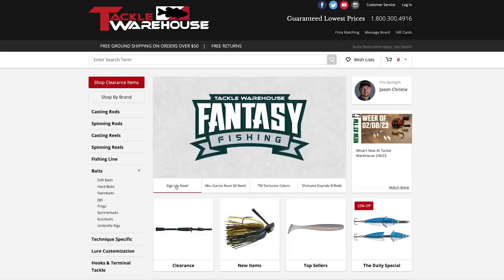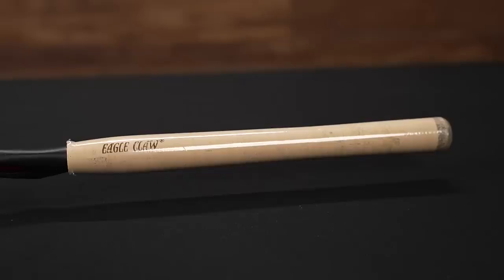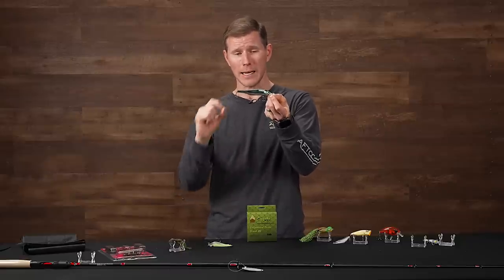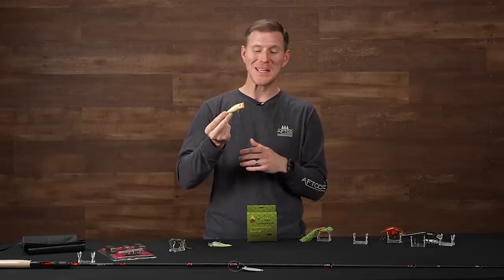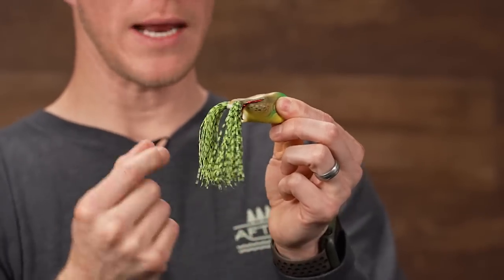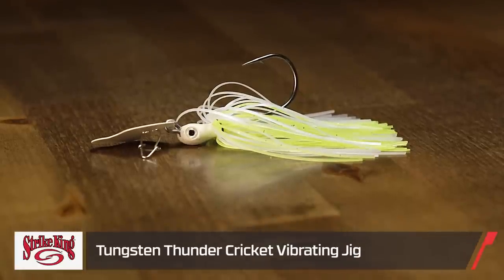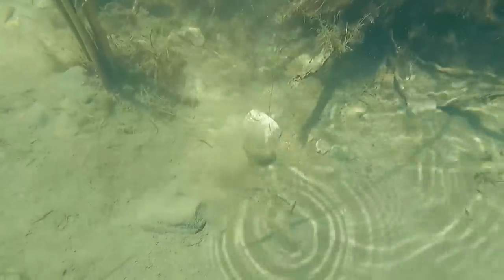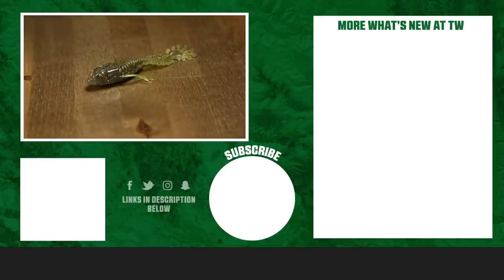Bill Lewis Scope-Stiks, Tungsten Thunder Crickets, and Eagle Claw Travel Rods - WNTW 2/15/23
Fish are starting to move up and tournament circuits are getting into full swing, now is a great time to restock the tackle box and get your fantasy fishing team dialed in to win some big prizes. Featuring the hottest baits from Team Ark, Bill Lewis, Buddha Baits, Chompers, Eagle Claw, Fishlab, Scum Frog, and Strike King, WNTW has you covered from new topwater baits down to new football jigs. Make sure to keep it locked-in to the Tackle Warehouse VLOGs to get more exclusive insight, inventory updates, and the best prices.